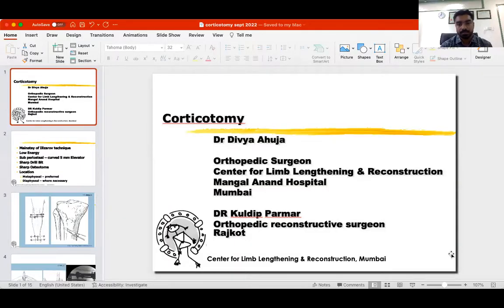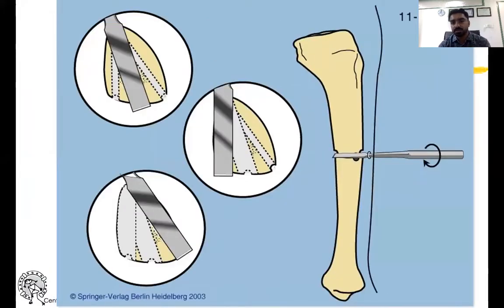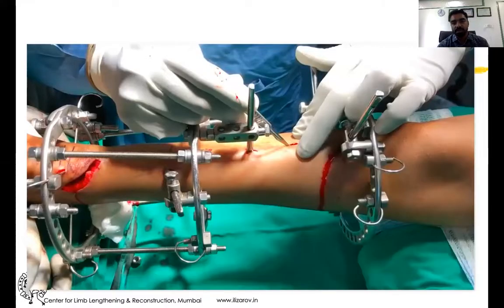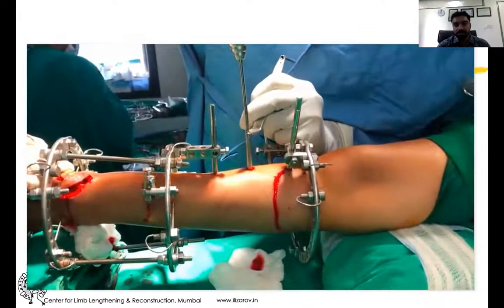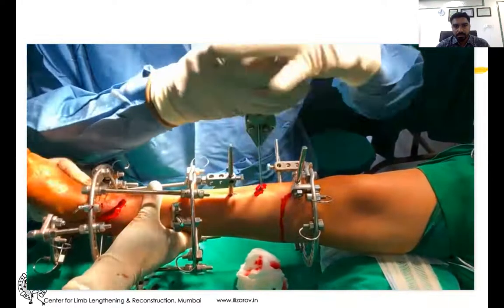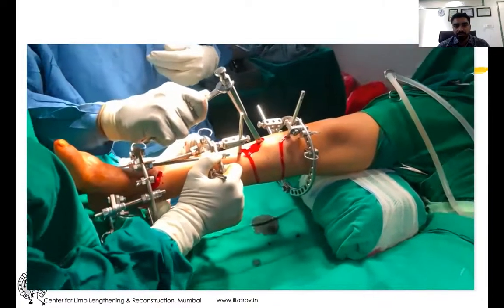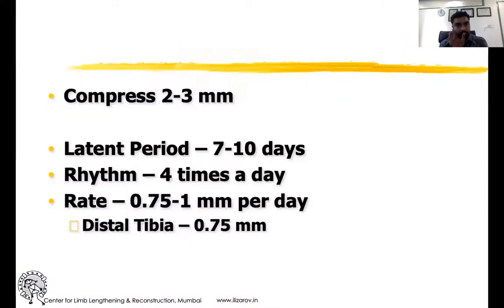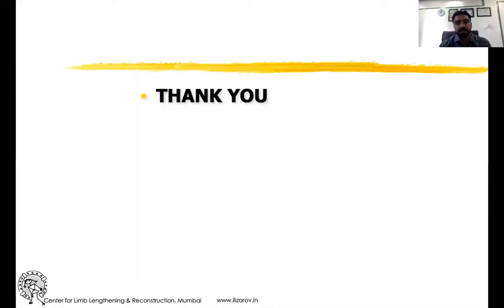Corticotomy - Dr Kuldip Parmar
Lecture delivered as part of the BOS Basic Ilizarov Course 2022